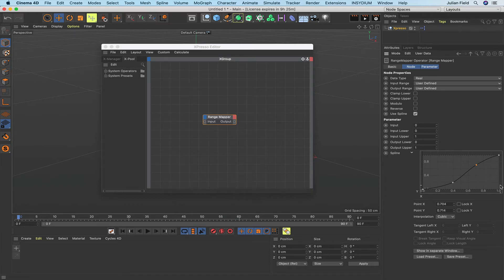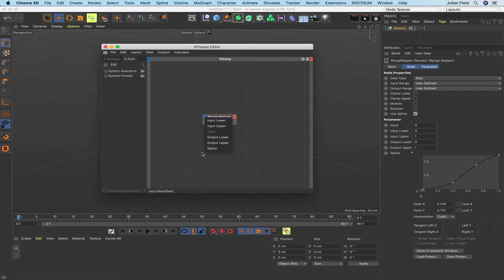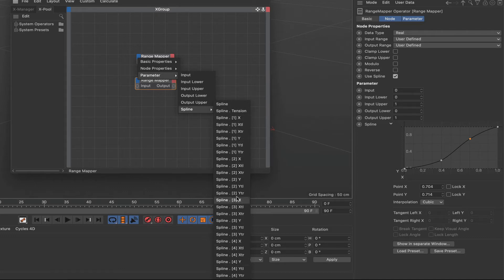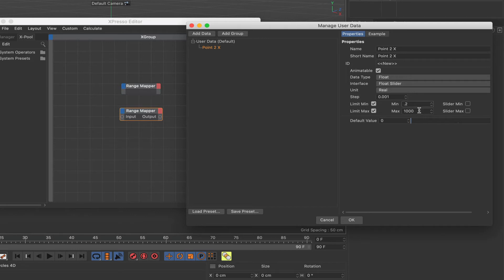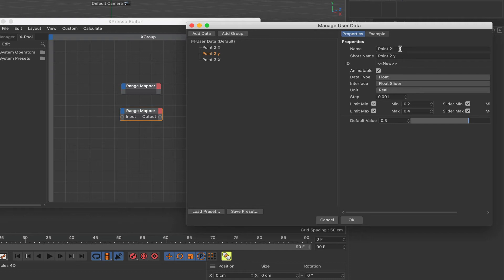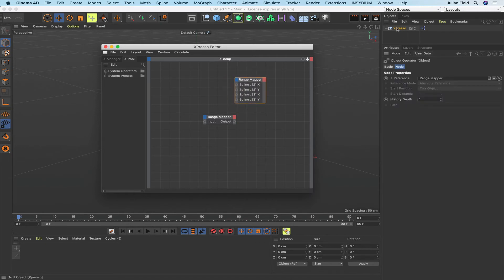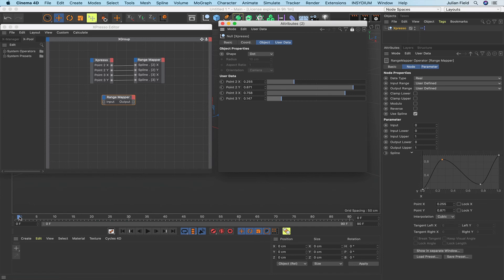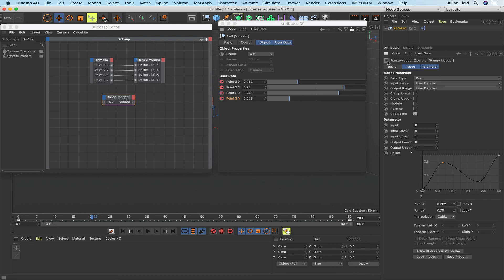Cinema 4D Xpresso Nuts and Bolts: Tutorial 1 - Using the Operator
In this short, Cinema 4D Xpresso tutorial, we take a look at what can be achieved, by working with the Operator - on this occasion, for the Range Mapper node - and utilise it, in conjunction with some User Data, to animate the data mapping spline, for said node. A very useful feature to know about!